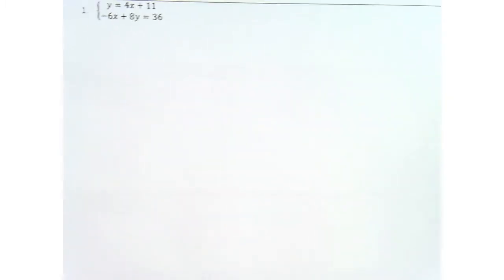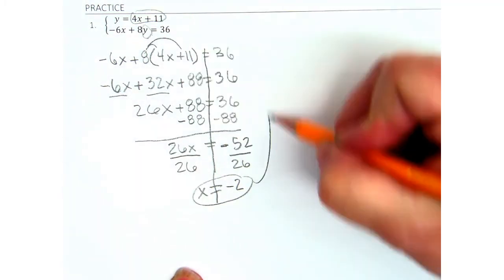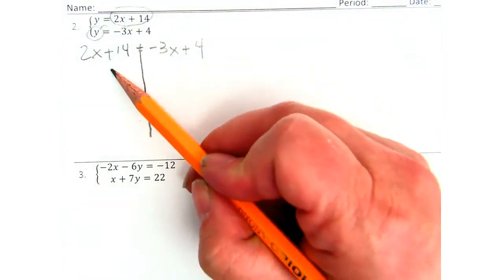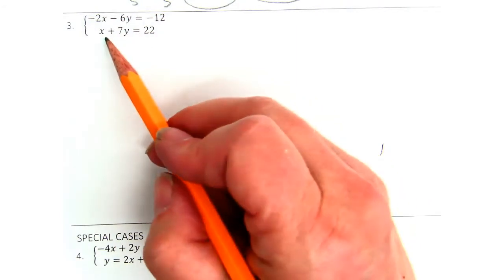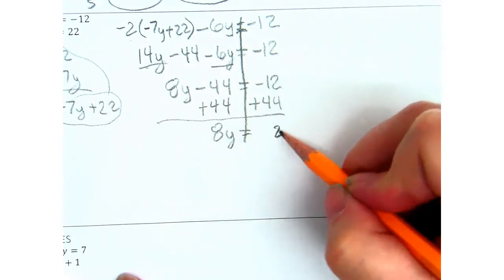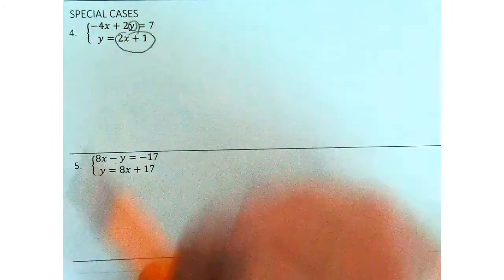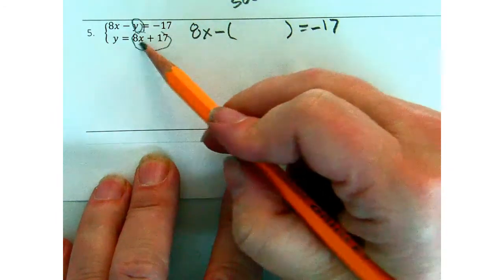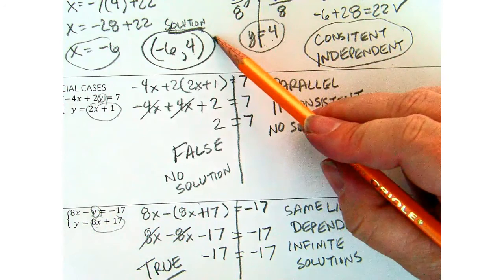702 Solving Systems of Equations by Substitution